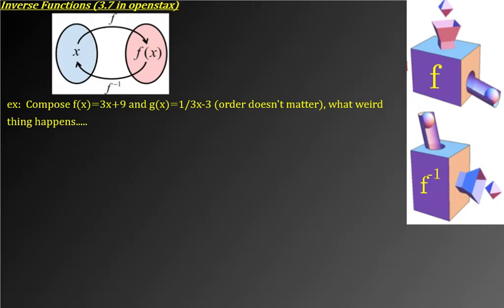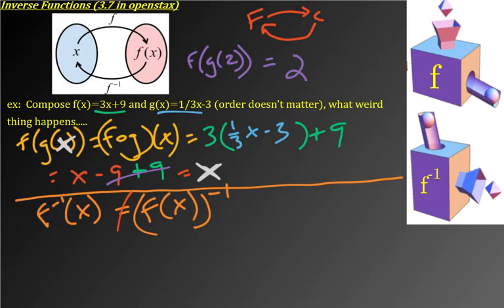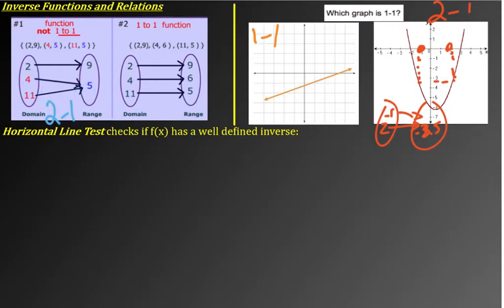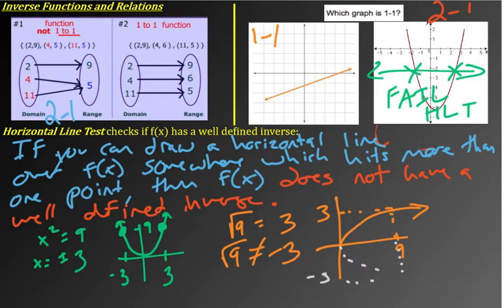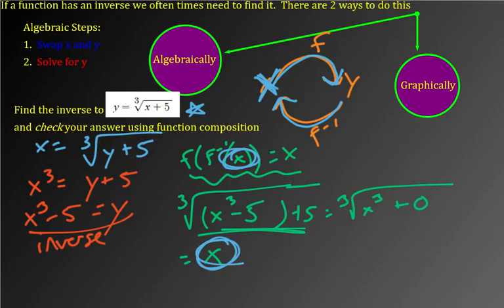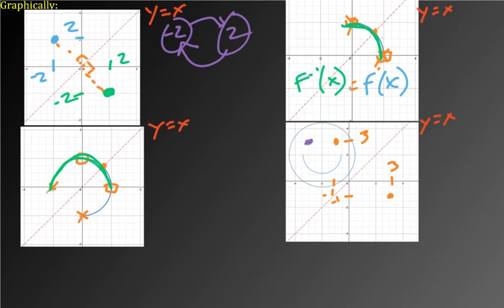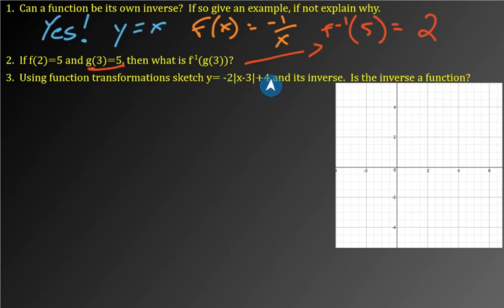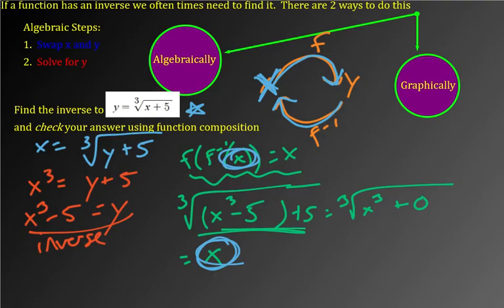Ch 6.2 - Algebra 2 - Inverse Functions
Inverse functions are super important in the real world. If we didn't have a way to go back to Celsius from Fahrenheit or vice versa there would be a lot of issues in the world. Inverse functions are precisely the tool that help us go back to where we started from in a problem. This video explains the core ideas of what they are, how we find them and solves some cool problems related to them.